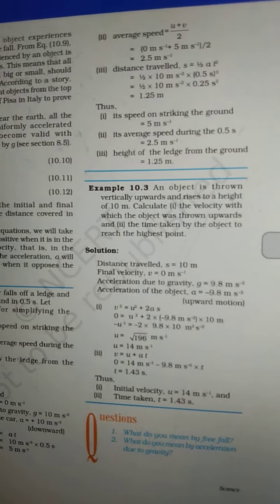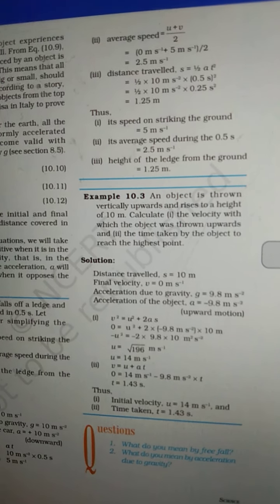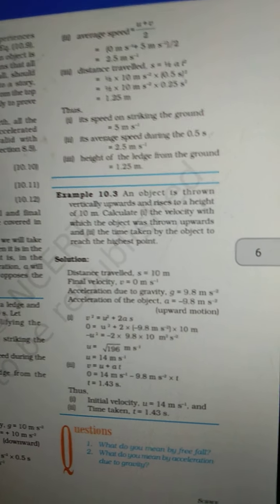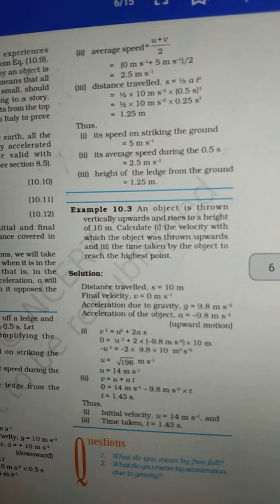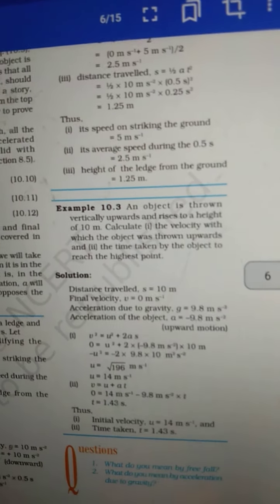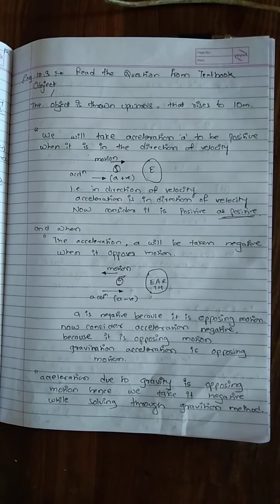Lecture 5, Examples